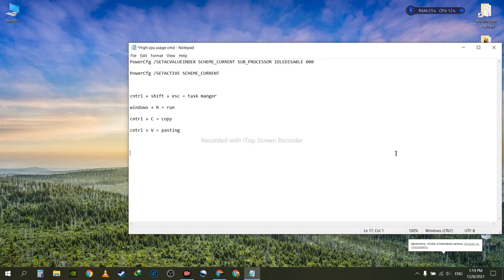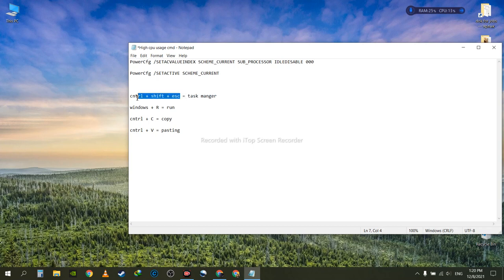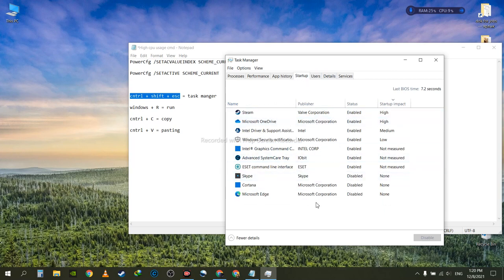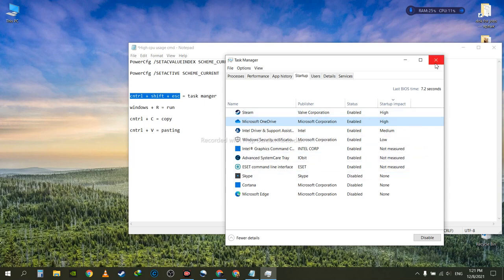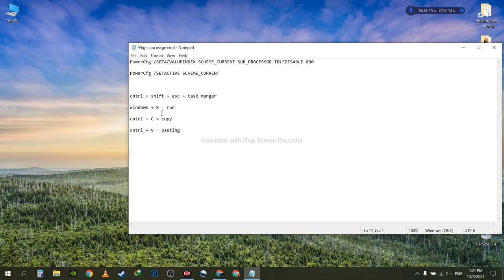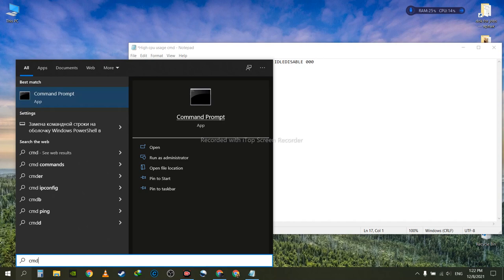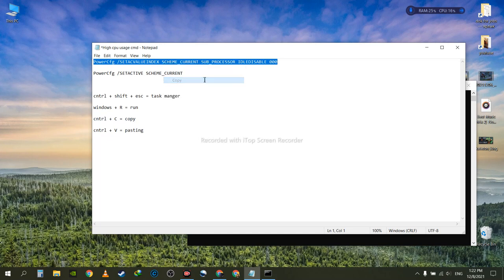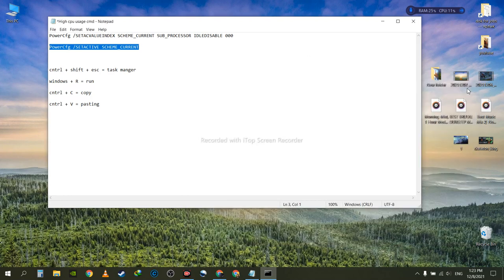How To Fix Hgh CPU 100%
by sparring less than 4 minutes of your time, you will fix the issue with a high CPU usage on your desktop or a laptop. Just watch the video and follow the instructions and it is will solve your issue, once it does, you can thanks me just by liking the video and would be very thankful for you if you subscribe to my channel, this way you help me to get motivated and do more videos with solving the issues with your PC.

Commands than you will need to run on CMD:

PowerCfg /SETACVALUEINDEX SCHEME_CURRENT SUB_PROCESSOR IDLEDISABLE 000